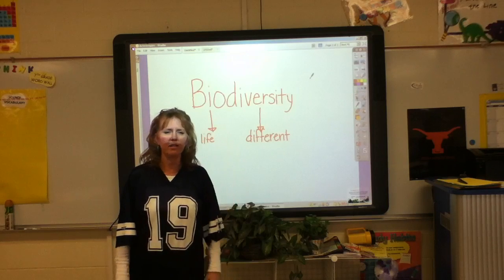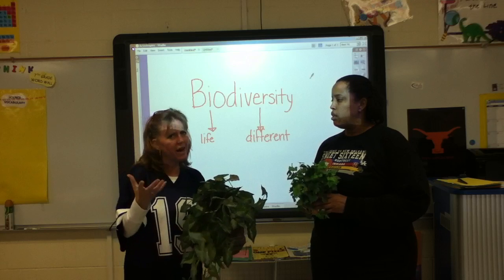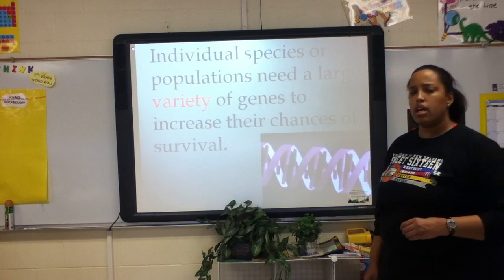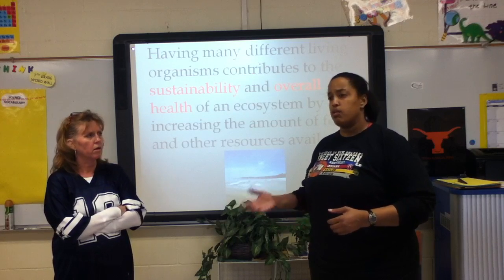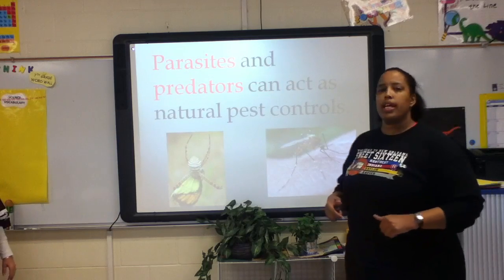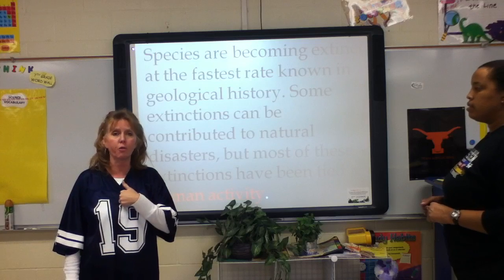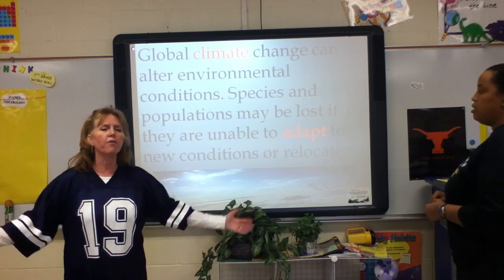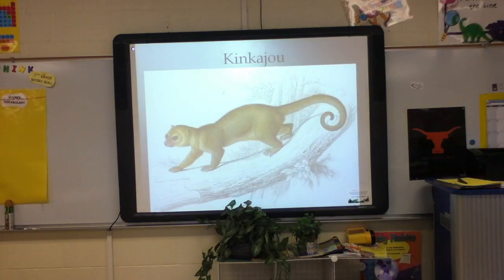Naughton and King Biodiversity Lecture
Biodiversity Lecture